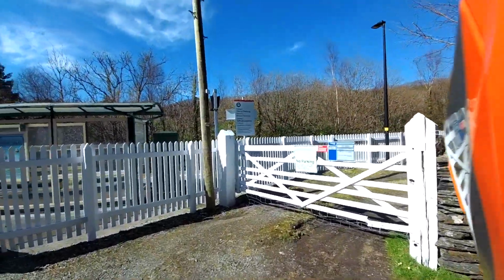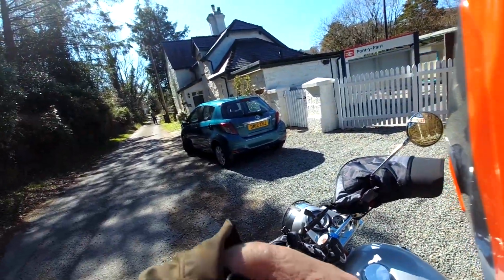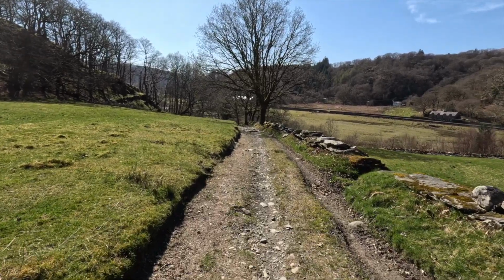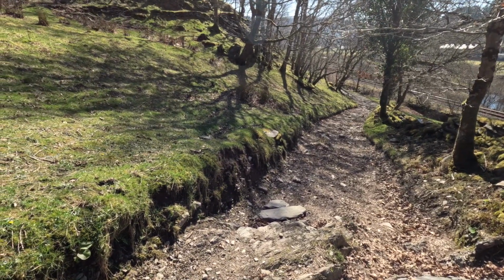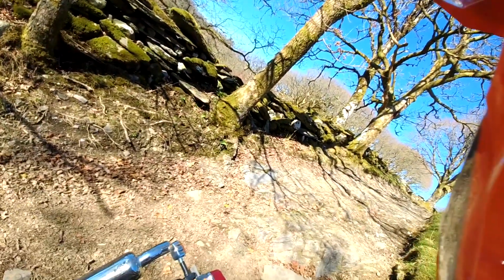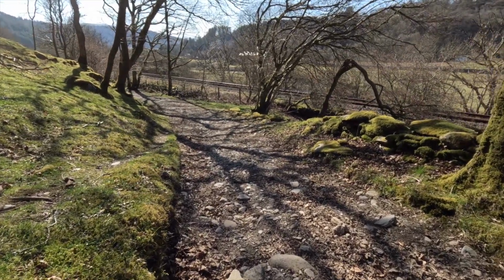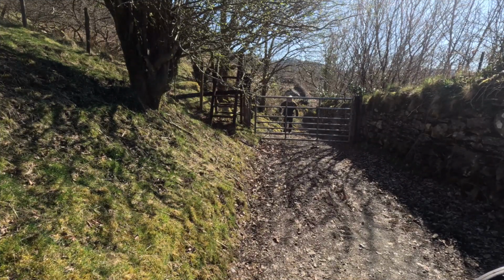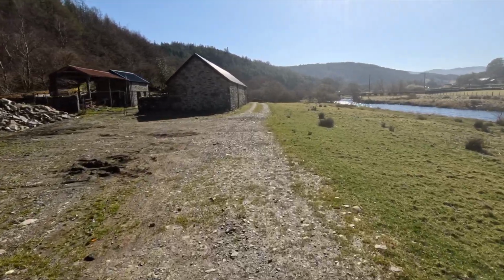Pont y Pant to Dolwyddelan Trail by Royal Enfield Bullet